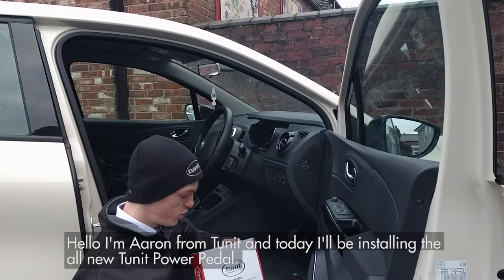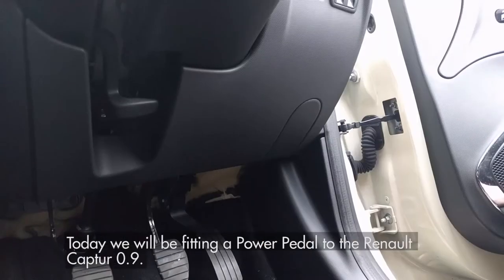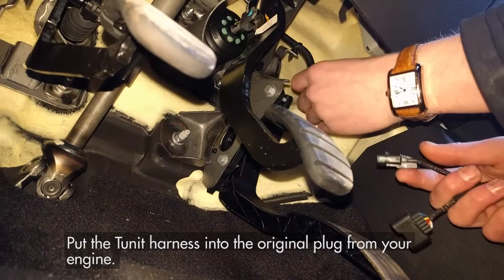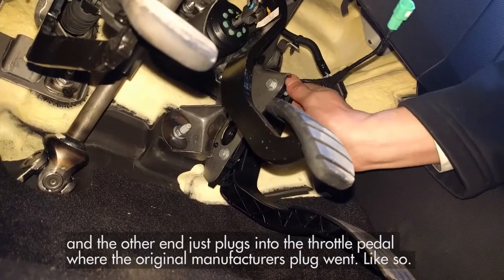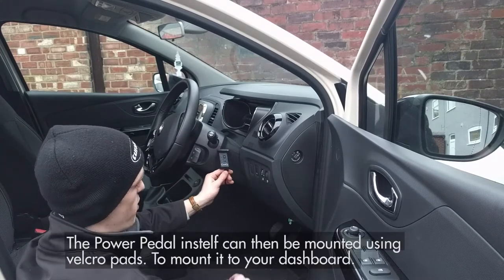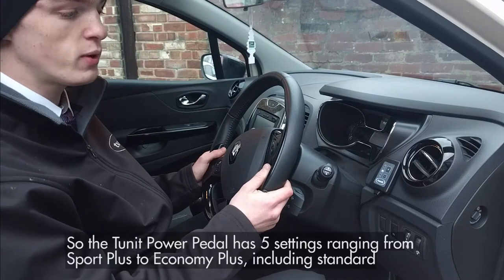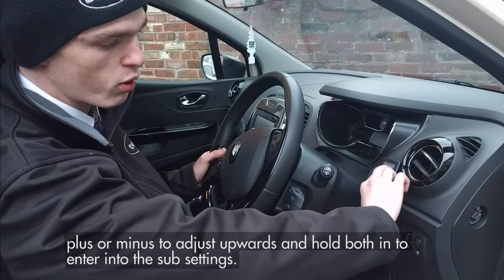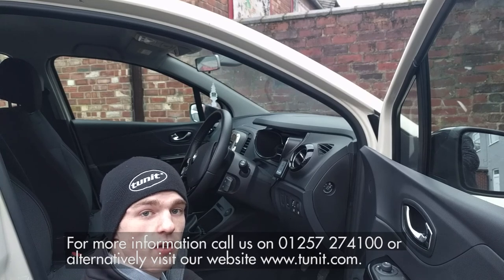Tunit Power Pedal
Fitting of a Tunit Power Pedal. The Tunit Power Pedal controls the power delivery of your vehicle from a dash mounted control. It can be used alone or in conjunction with the Tunit Petrol Optimum and Tunit Diesel Advantage/standard. It is the only product in the market to have a dual processor for speed and smoother acceleration.